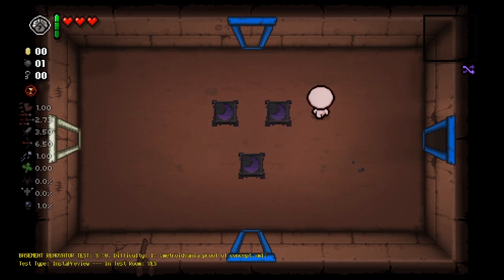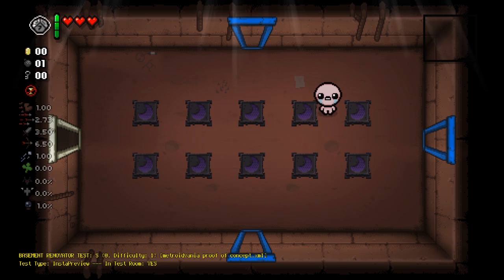how do these teleporters really work? everything you need to know about teleporting tiles!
first commentated isaac video ain't that exciting
also because of the switch release and patch this is hopefully interesting

I'll probably do commentary for all my videos from now on, it's just a lot easier than typing out text all the time or whatever

music used!
Spirit - Fez OST
File Select - Mario 64 OST

are there other things people want to hear about in the future? should I just talk more and make a podcast? let me know in the comments or something! or message me on discord and invade my personal life, every creator loves that! anyway thanks for reading the description you're cool I know this ain't a synergy video but you synergize with my heart or whatever